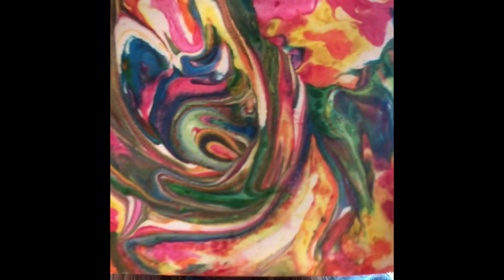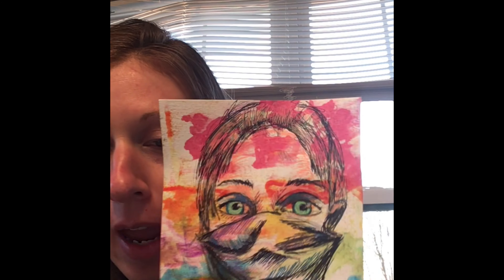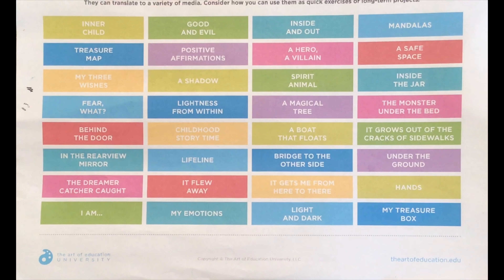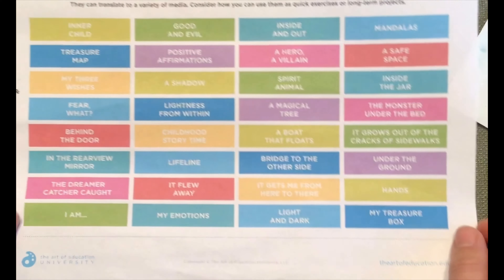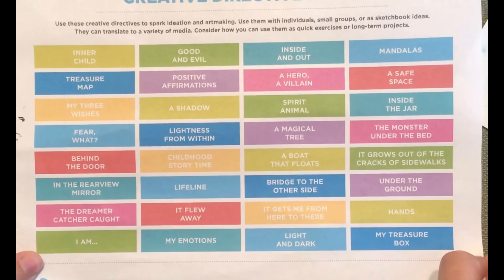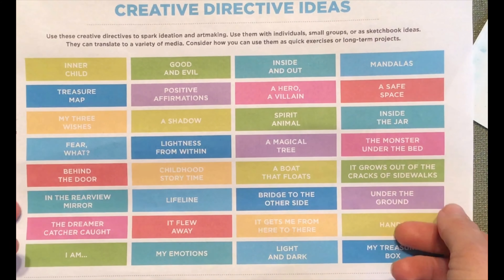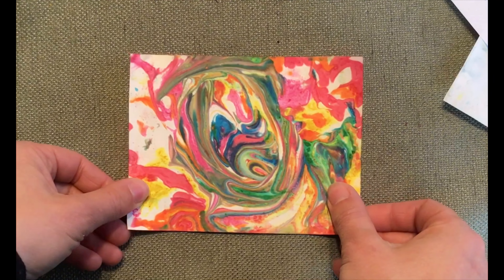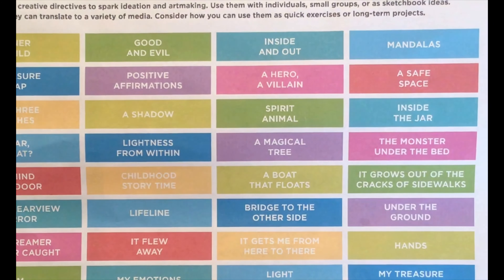Drawing over monoprints